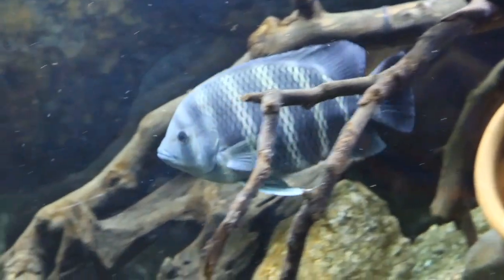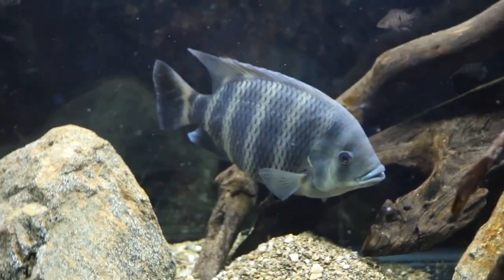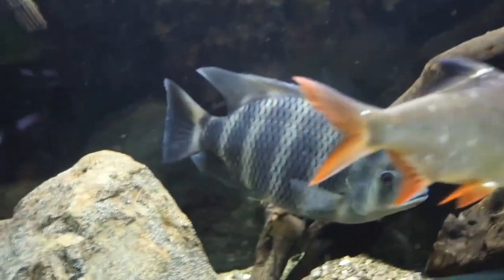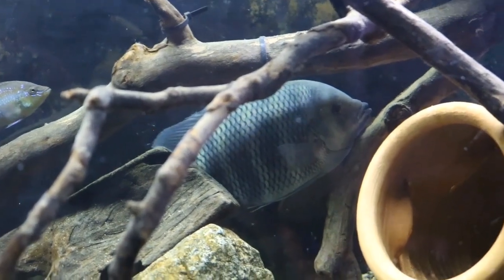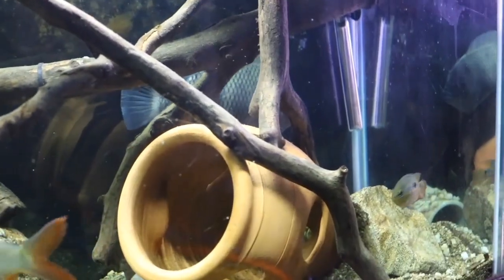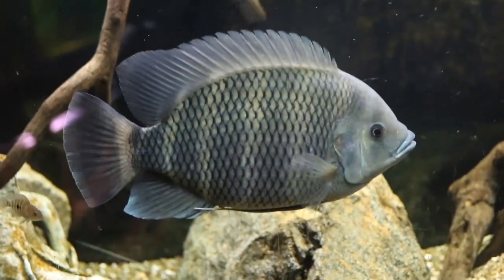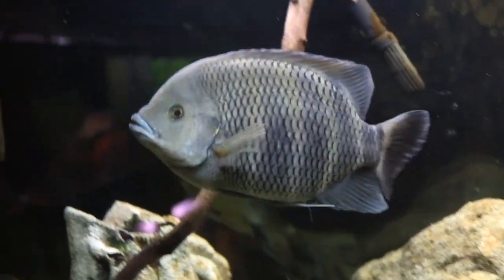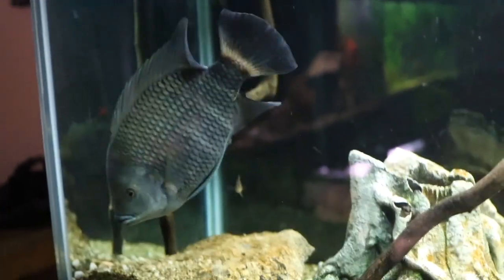Butterkorei Talapia Cichlid: Amazing Fish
Hello everyone, here's a look at my butterkoferi tilapia cichlid! This fish has so much personality!